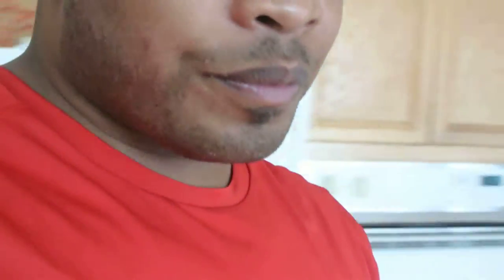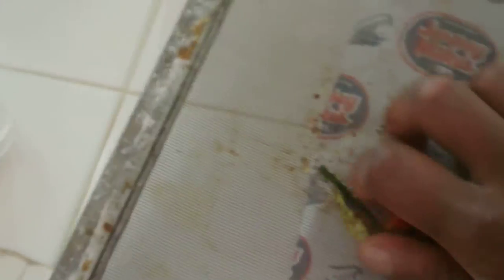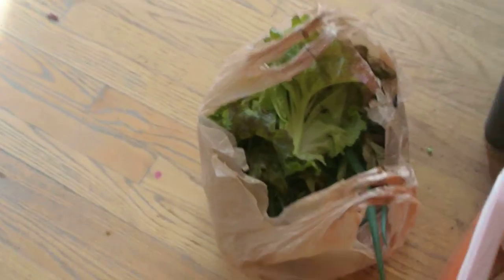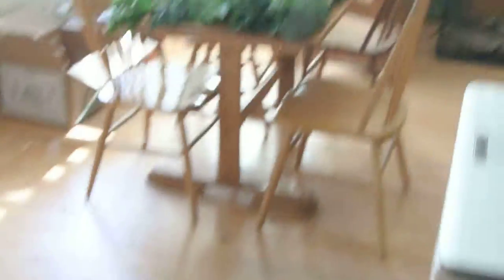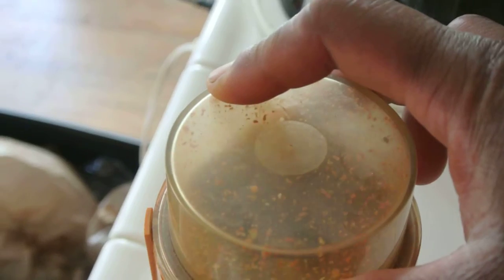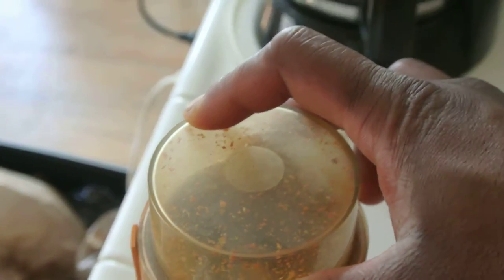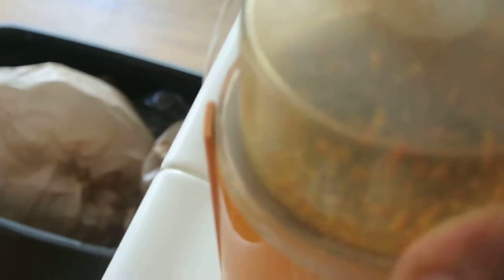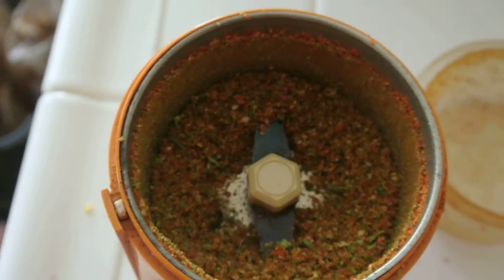CAMERA 186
HOME MADE CHILE POWDER!